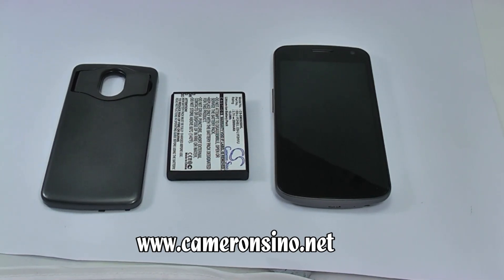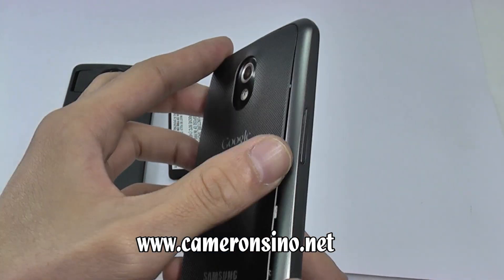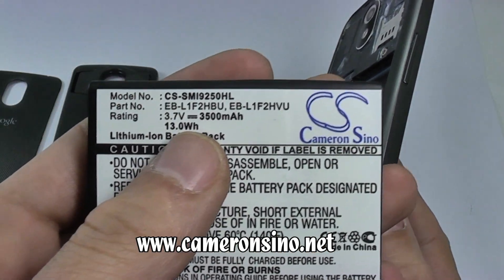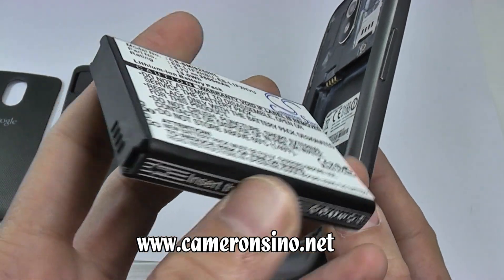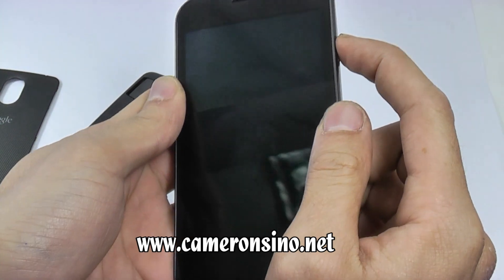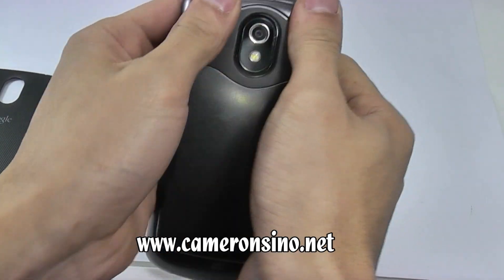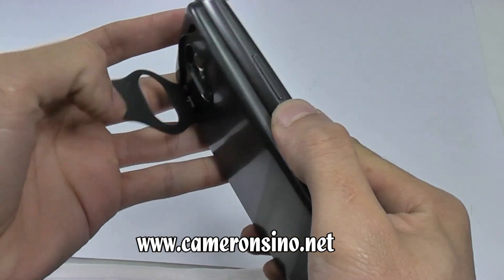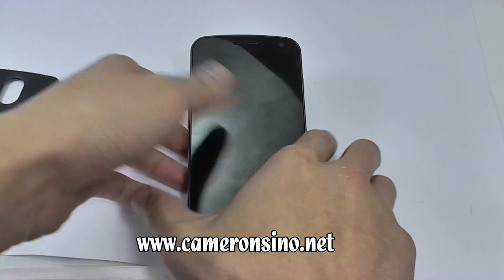Replace Extended Battery for Samsung Google Nexus (CS-SMI9250HL )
More information can be found on Cameron Sino website!

To know more  Cameron Sino movements,